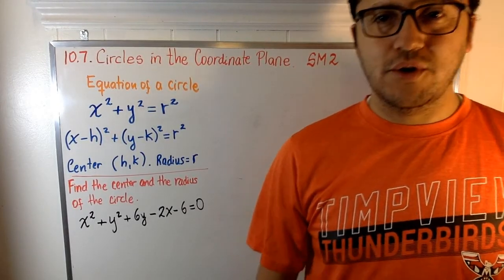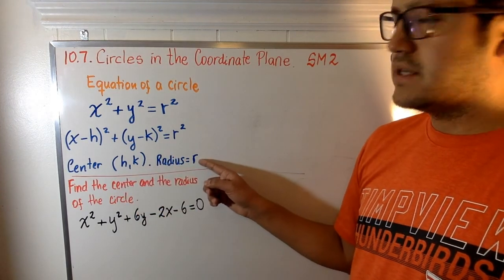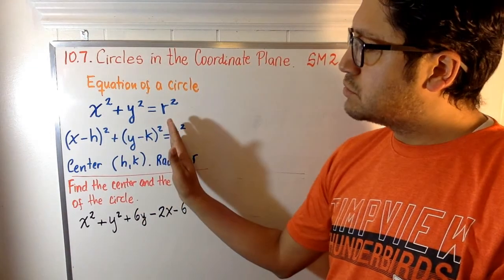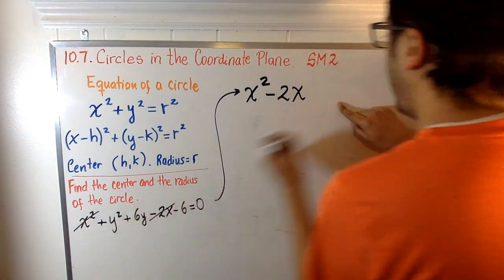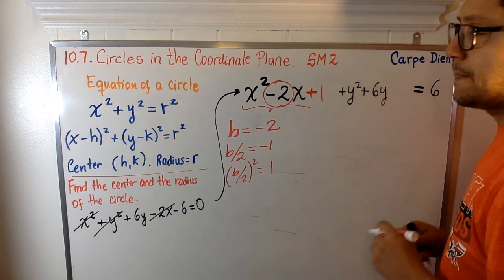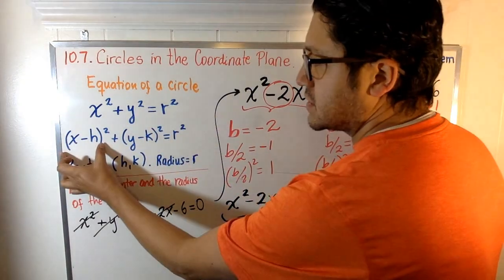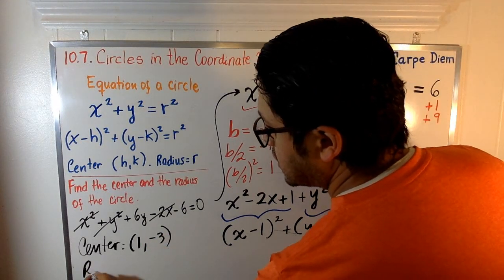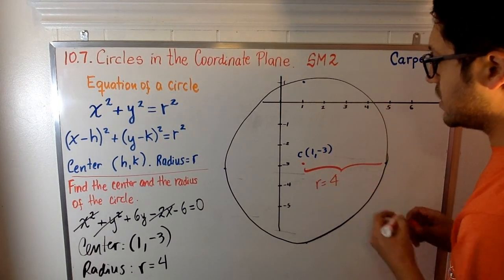Timpview - SM2 - Lesson 10.7 - Example 1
We use the Equation of a Circle to find the location of the center and the value of the radius of a circle